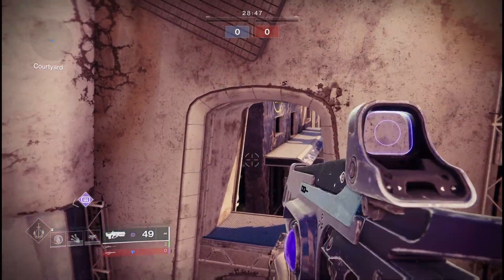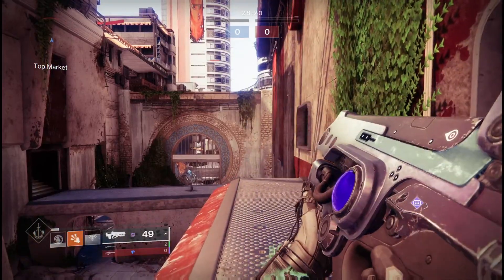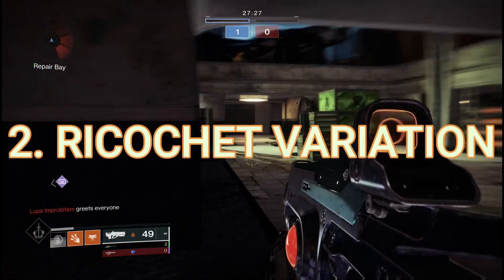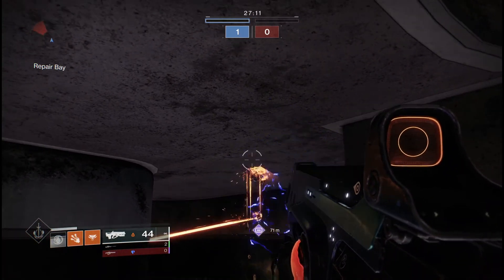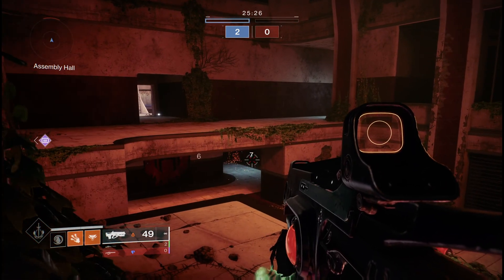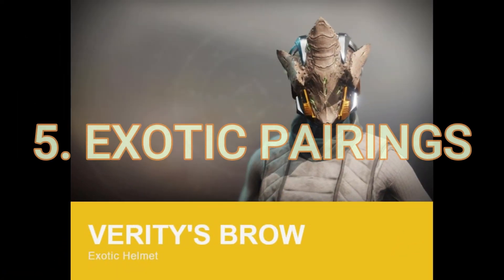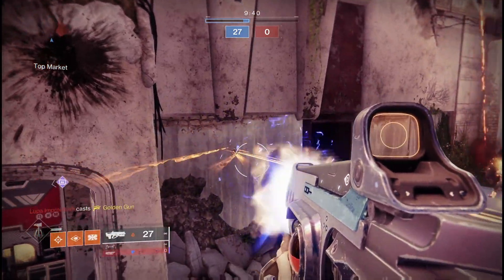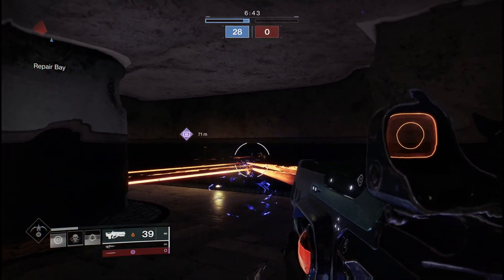DESTINY 2: 5 QUICK HARD LIGHT TIPS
My first ever exotic in destiny 1, and a super underutilized monster in the current sandbox. give it a try, its not hard :)